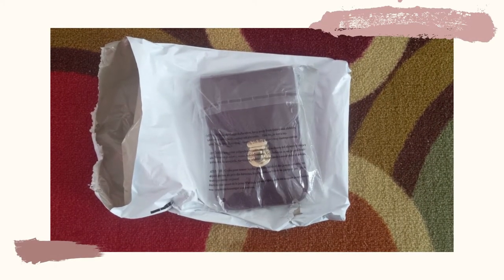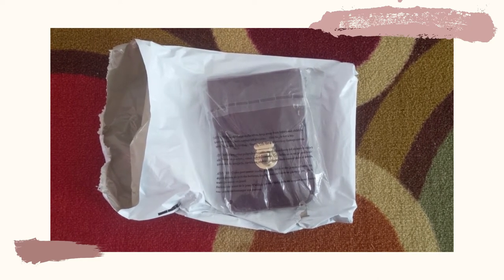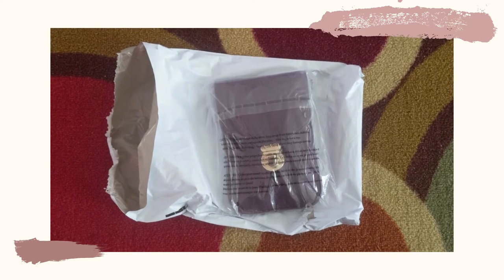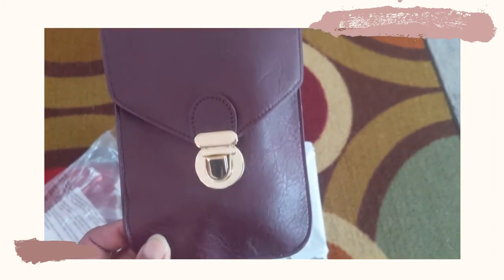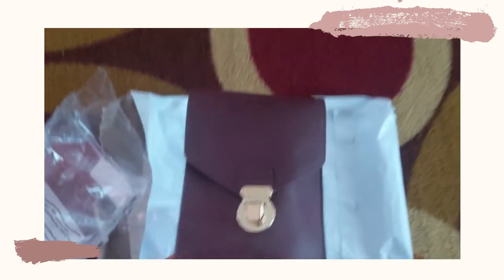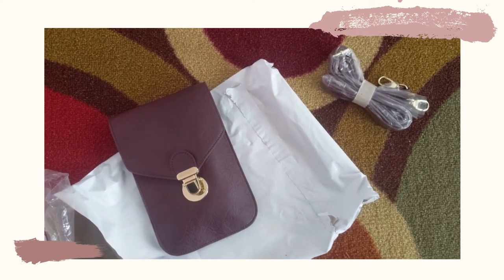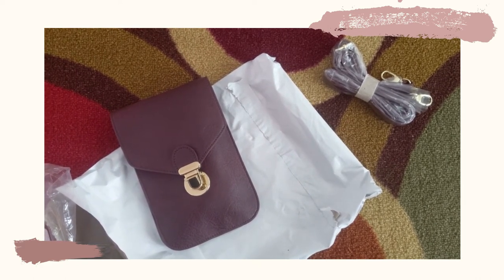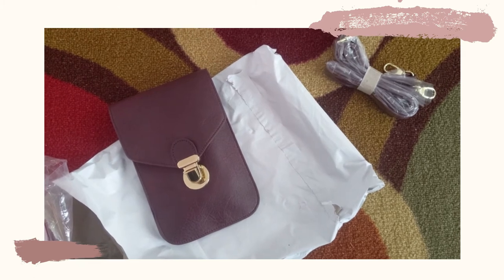Touch Screen Purse 🌟 Cell Phone Purse ~ Touch Screen Cell Phone Purse (company replacement!)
Touch_Screen_Purse ~ A big shout out to the Touch Screen Purse manufacturers, who had a Customer Service rep to send me a replacement purse for the one that lost its snap-close fastener latch!

... I've been using this our for four days now ... ALL IS WELL!

Note: I will probably order the larger one in a few weeks, as the one I am currently using is really "just enough" for a cell phone and a few credit cards.  Forget trying to tuck in a stick of lipstick, eyeliner pencil or ink pen ...

UPDATE:  Almost 7 months and purse and latch are doing quite well. The purse has been getting almost daily use since June!!!